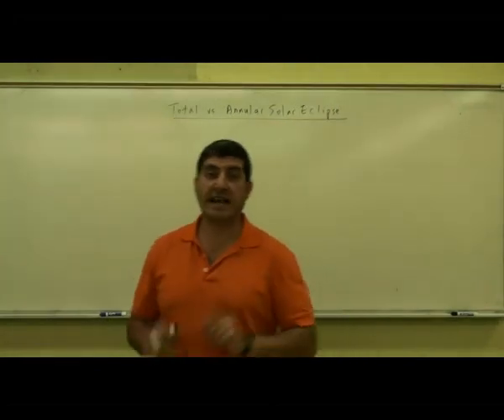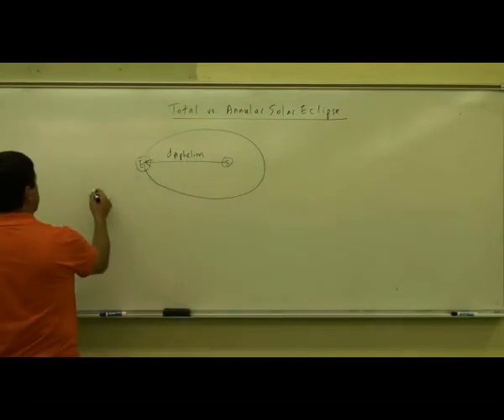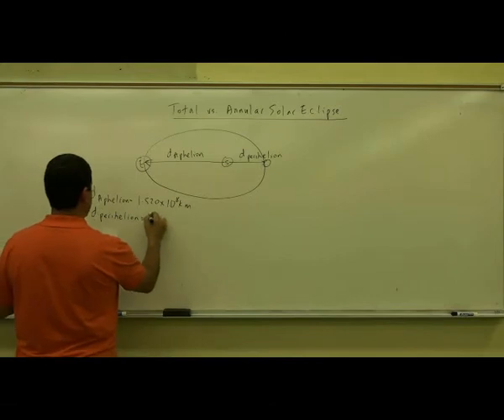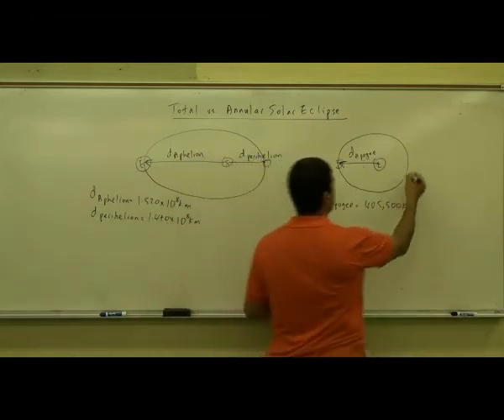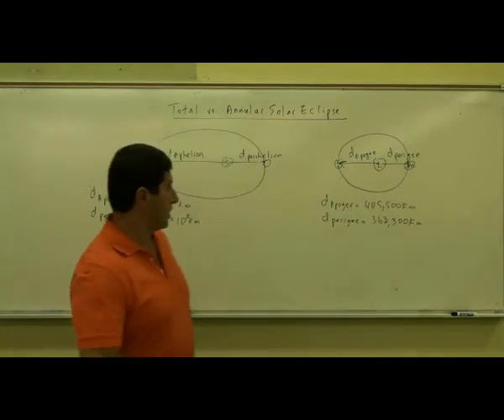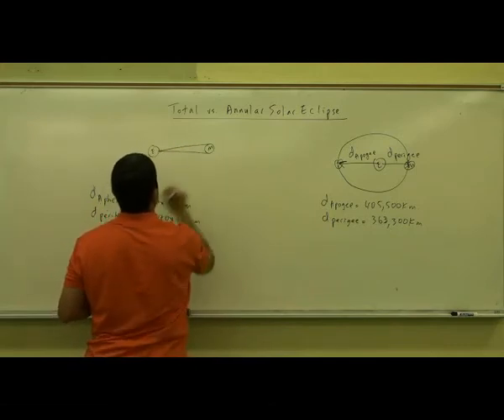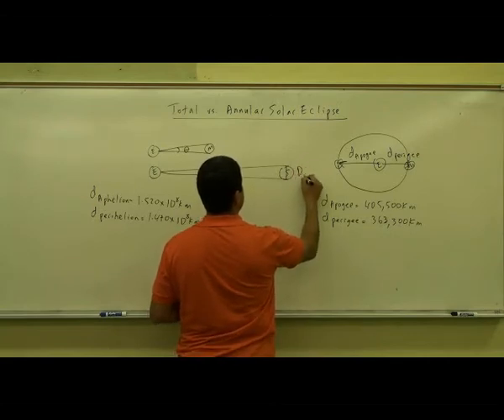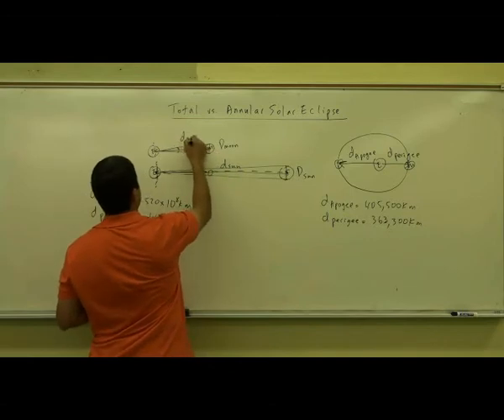Total vs Annular Solar Eclipse 1.avi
This video explains the underlying reason for the difference between Total and Annular solar eclipses and derives the largest angular thickness of the ring around the Sun created during an Annular Eclipse.